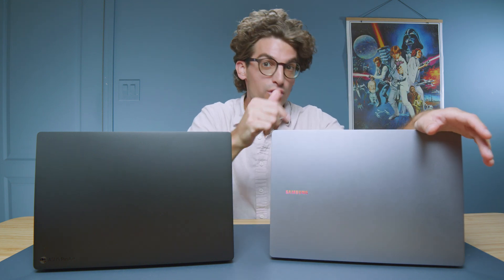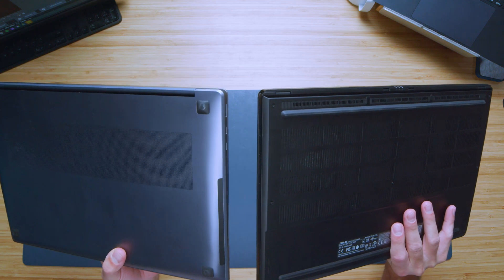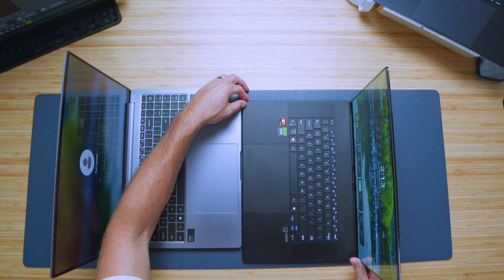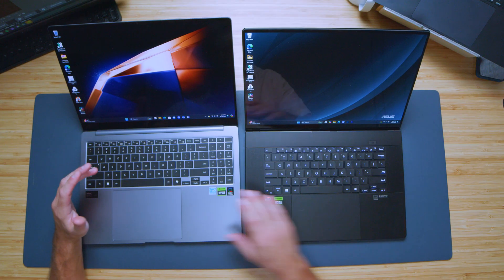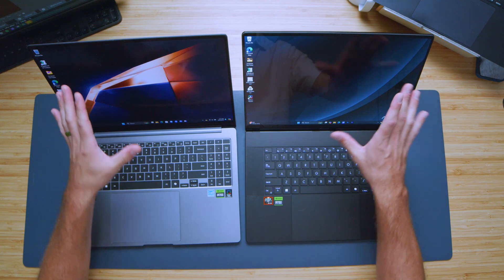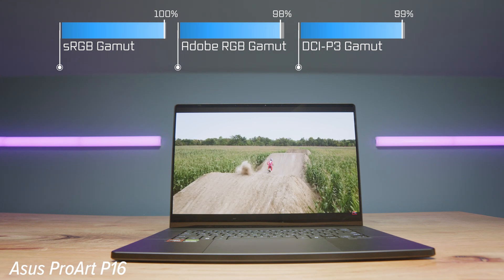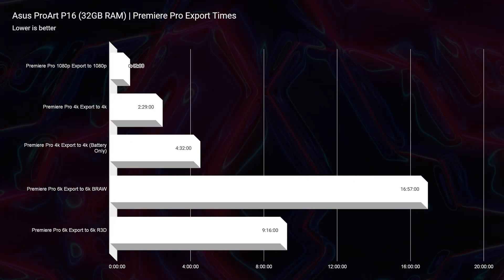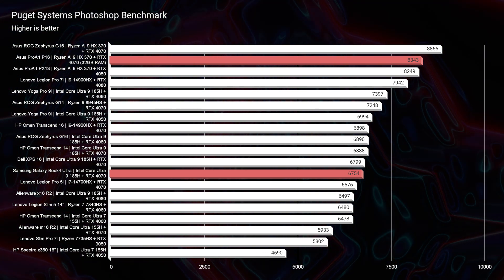3 Surprising Reasons Samsung Galaxy Book4 Ultra Beats Asus ProArt P16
💻 Asus ProArt P16 RTX 4060 (32GB RAM)
💻 Asus ProArt P16 RTX 4070 (32GB RAM)
💻 Asus ProArt P16 RTX 4070 (64GB RAM)
💻 Samsung Galaxy Book4 Ultra
In this video, we compare the Samsung Galaxy Book 4 Ultra and ASUS ProArt P16, diving into their design, performance, and key features. Find out which laptop delivers the best value for creators and power users alike!

Timestamps:
00:00 - Introduction: Samsung Galaxy Book 4 Ultra vs ASUS ProArt P16
00:29 - Build Quality and Dimensions
00:55 - Weight and Port Selection
01:22 - SD Card Reader and Bottom Cover Design
01:52 - Upgrade Paths: RAM and Storage
02:20 - One-Handed Operation and Screen Bounce
03:17 - Trackpad Comparison: Size and Feel
04:13 - ASUS Dial and Pen Compatibility
05:11 - Keyboard Comparison: Numpad and Speakers
06:57 - Webcam and Audio Quality
07:26 - Display Quality: Curved vs 90 Degree Bezels
08:23 - Reflectiveness and Display Specs
09:17 - Battery Life Comparison
10:11 - Internal Specs and Price Point
10:38 - Thermal Management: Fan Noise and Export Times
11:34 - Performance Benchmarks: Geekbench and Cinebench
12:12 - Photoshop and 3D Modeling Performance
13:09 - Premiere Pro Export and Playback Performance
14:34 - DaVinci Resolve Export Times
15:02 - Conclusion: Best Value for Money